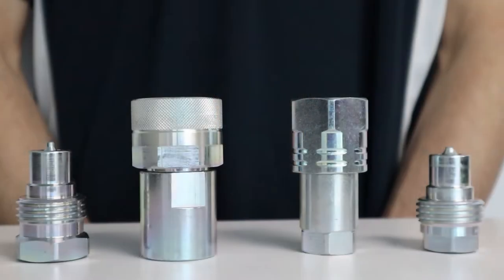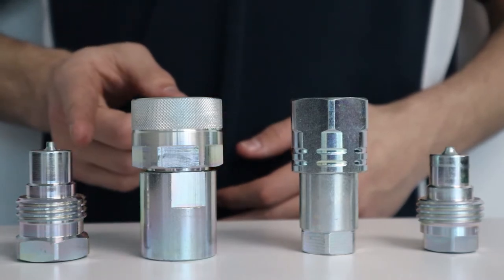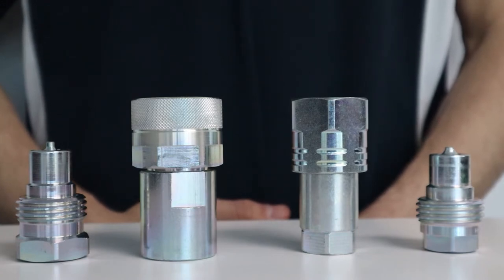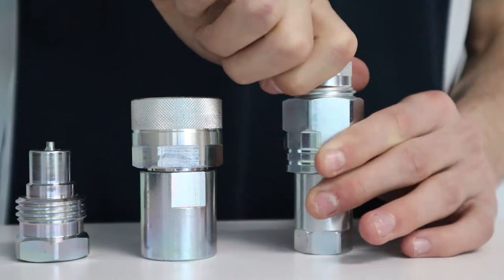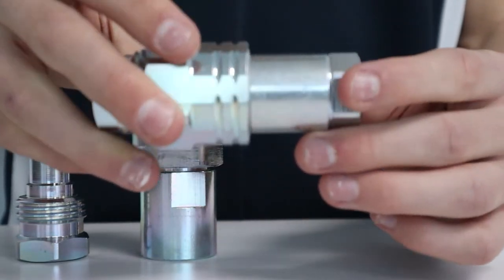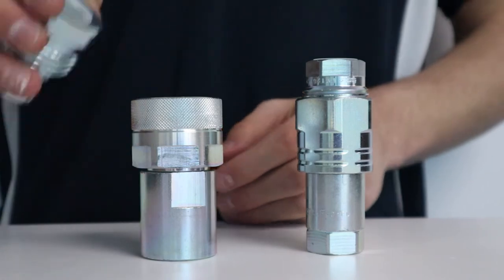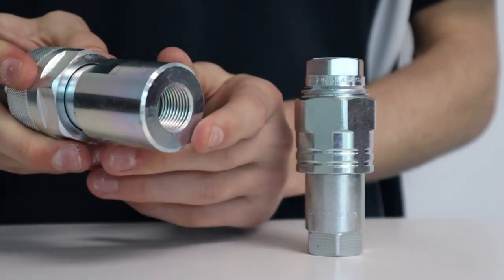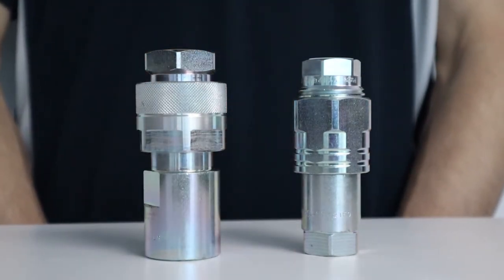FASTER© Hydraulic Screw to Connect Range | MCC Australia